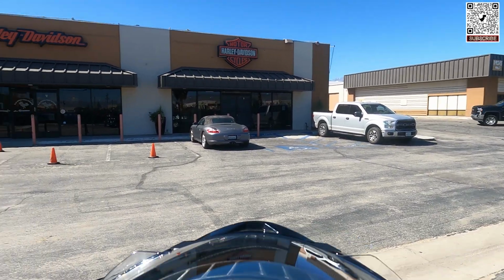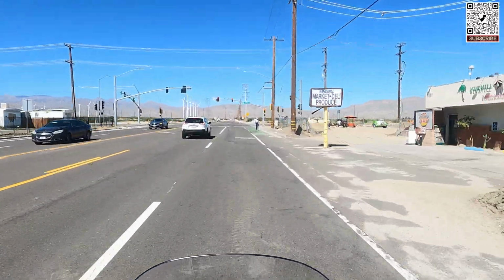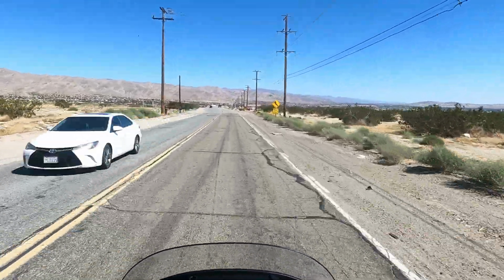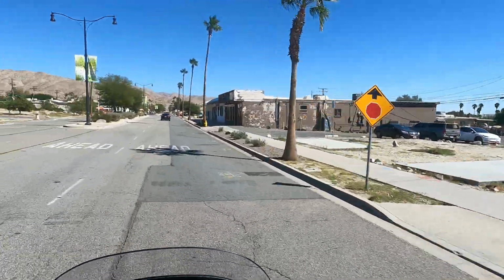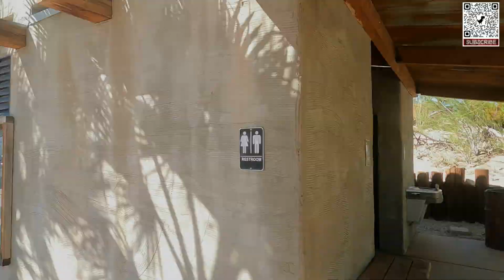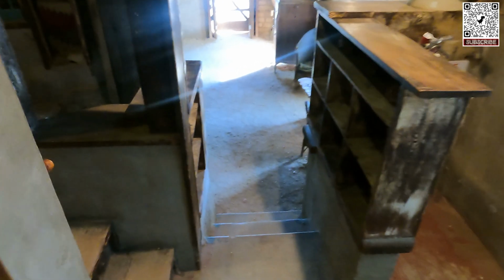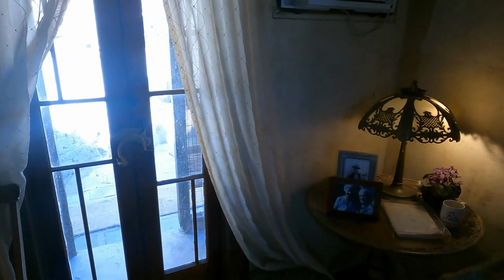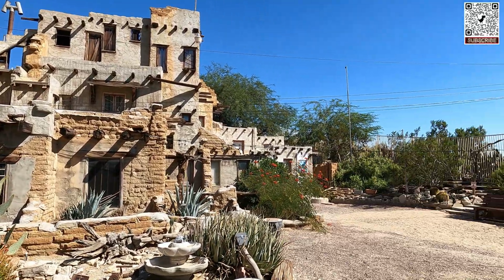Cabot's Pueblo Museum: Exploring Desert Hot Springs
Join me as I ride from Palm Springs Harley Davidson to Cabot's Pueblo Museum in Desert Hot Springs, CA. We'll dive into one man's impact on the history of this desert town and understand why buildings and schools are named after him. Honors that are usually reserved for presidents and heads of state. Thank you for stopping by.

*Video Chapters*
00:00 Ride from Harley Davidson Palm Springs to museum.
08:15 Arriving at the museum.